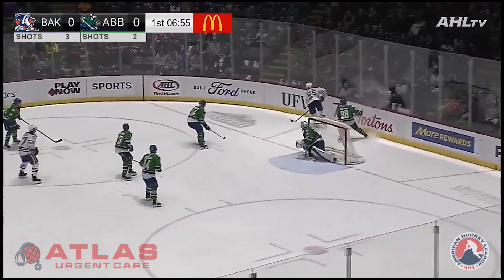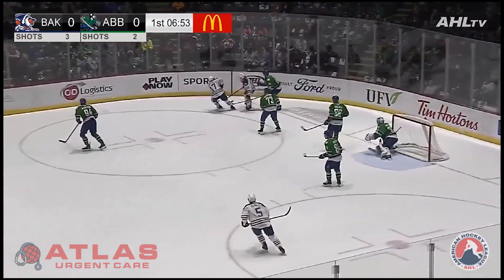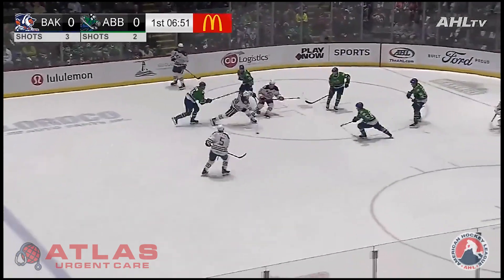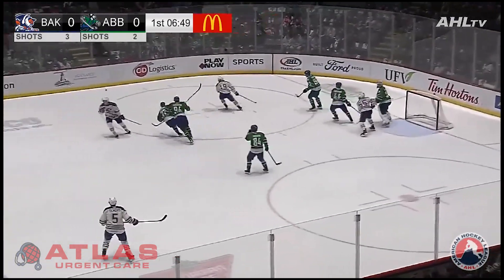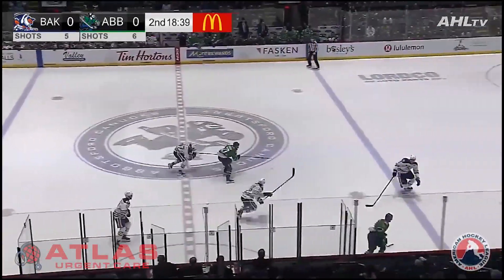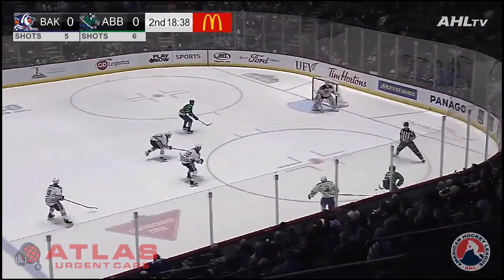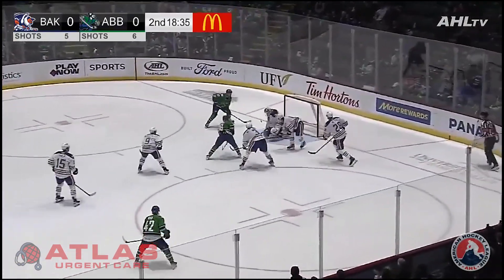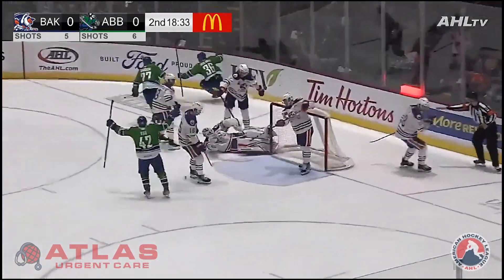RAPID HIGHLIGHTS | Condors 0, Abbotsford 3 (4/19)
Condors fall 3-0 against the Canucks in the first game of the playoffs.